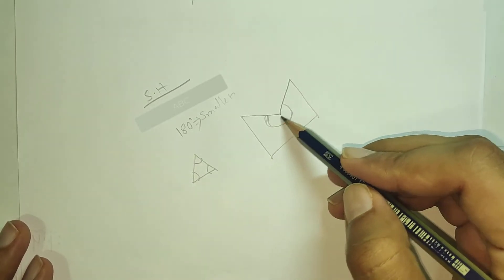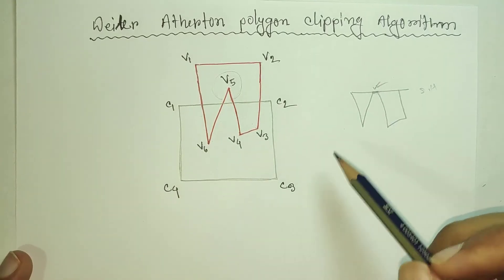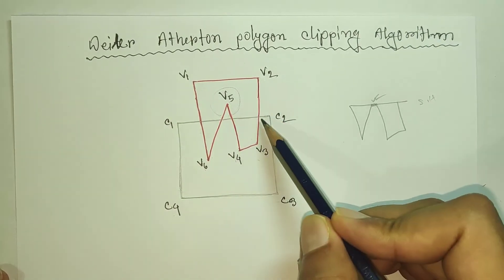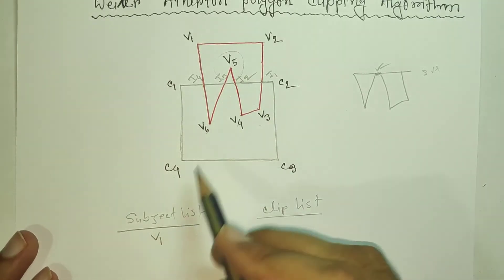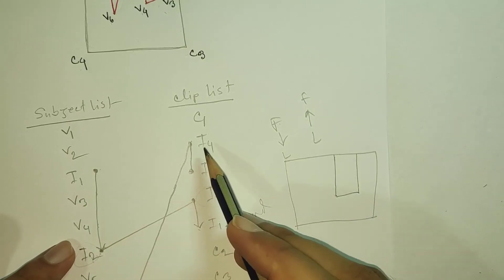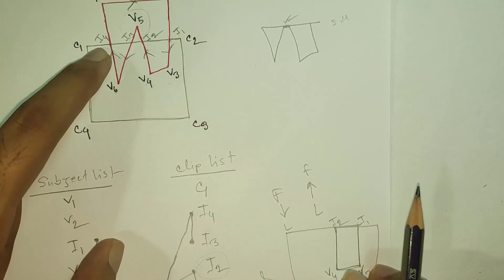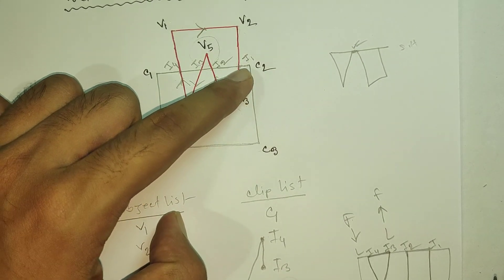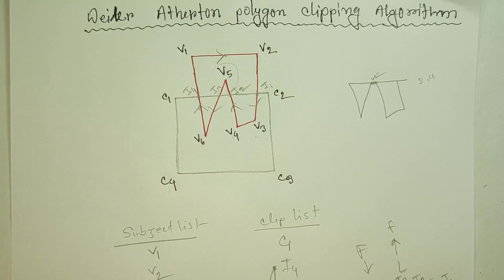Weiler atherton polygon clipping algorithm in Bangla\computer graphics Bnagla tutorial.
Weiler atherton polygon clipping algorithm in Bangla\computer graphics Bnagla tutorial\polygon clipping algorithm bangla\weiler atherton polygon clipping algorithm.

in this tutorial you will learn about the Weiler atherton polygon clipping algorithm in Bangla. this algorithm actually introduced because of some limitation of sutherland hodgman polygon clipping algorithm. because sutherland hodgman polygon clipping only give correct result for the convex polygon but for concave polygon it sometimes shows wrong result. so that is why this weiler atherton algorithm got introduced which remove the limitation of the sutherland hodgman polygon clipping algorithm. so i hope that this tutorial will be helpful for you guys. so if you like this video and learn something from it then please like, share and comment on this video and also do not forget to subscribe to this channel for more videos like this.